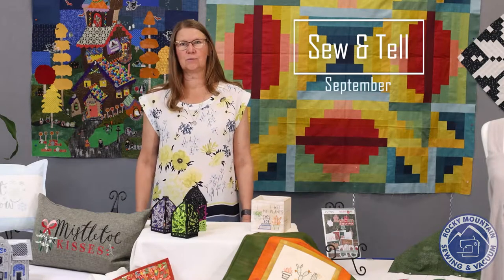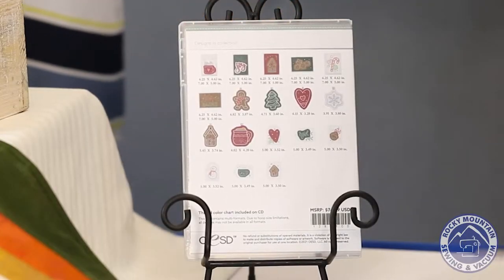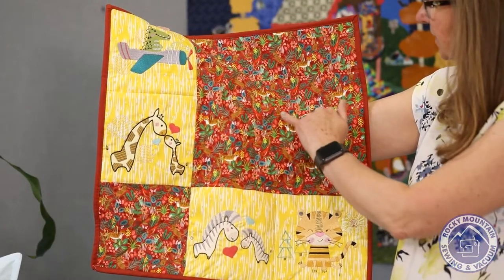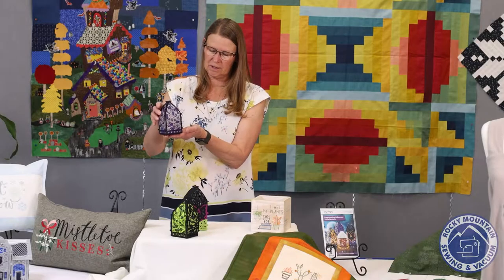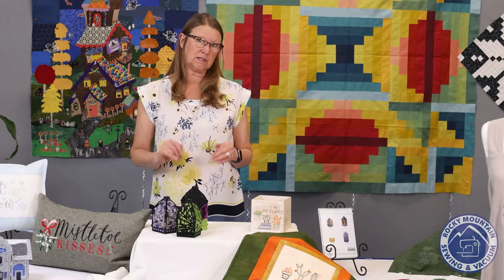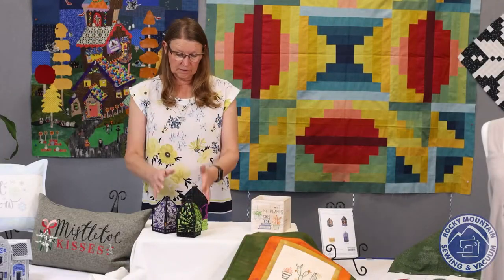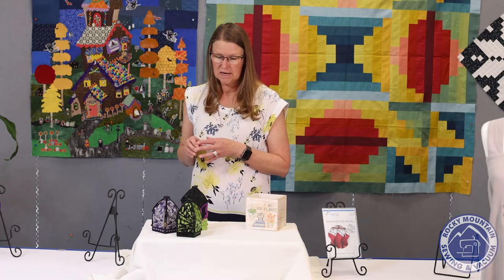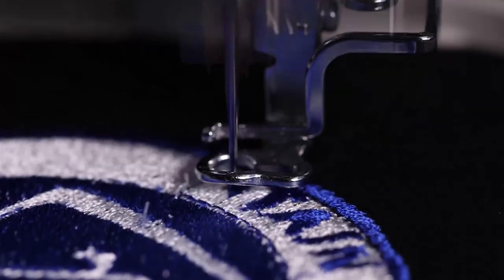Rocky Mountain Sewing and Vacuum September 2021 Sew Fun part 1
Member benefits include:
-Door Prizes
-Gift for joining
-Discount card

To learn more about the benefits and join in the fun, discounts and gifts sign up for a membership